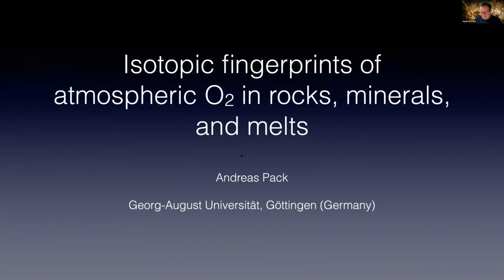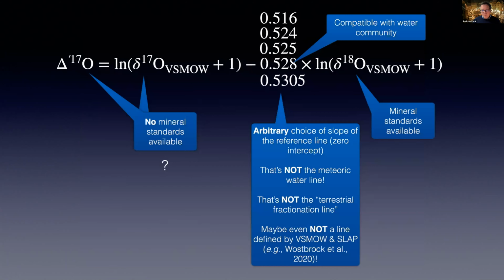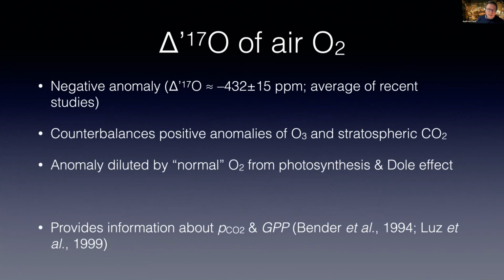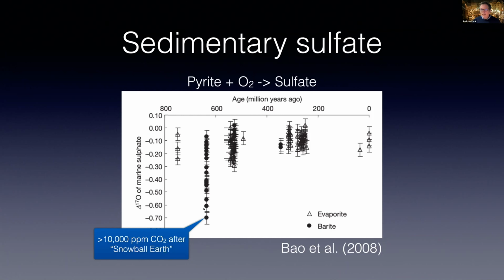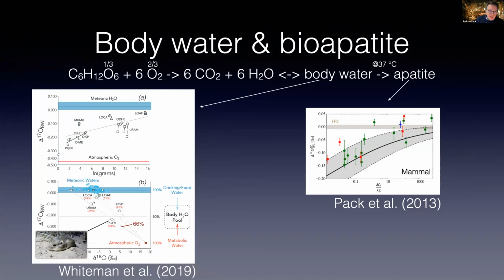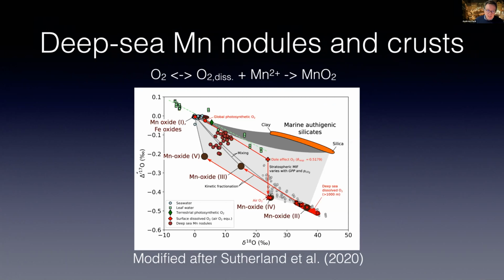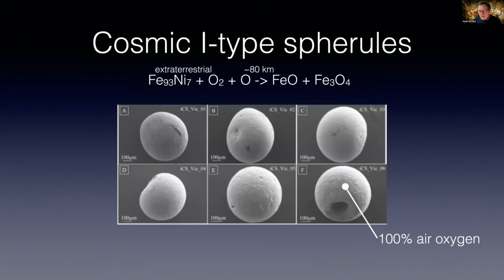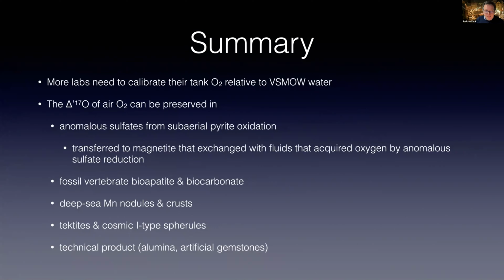Isotopic fingerprints of atmospheric molecular oxygen in rocks, minerals, and melts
This presentation was part of the Short Course on Triple Oxygen Isotope Geochemistry hosted by the Mineralogical Society of America on December 18, 2020. The presenter is Andreas Pack. The Short Course was chaired by Ilya Bindeman and Andreas Pack.